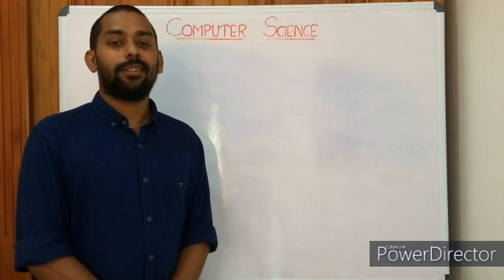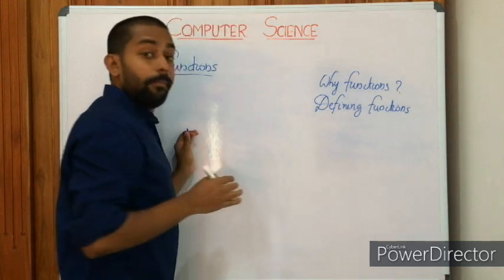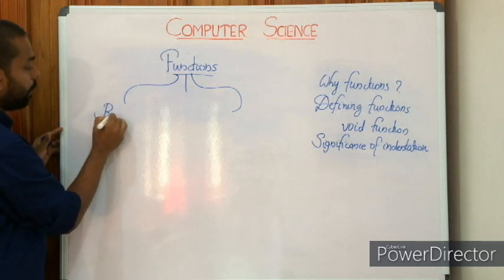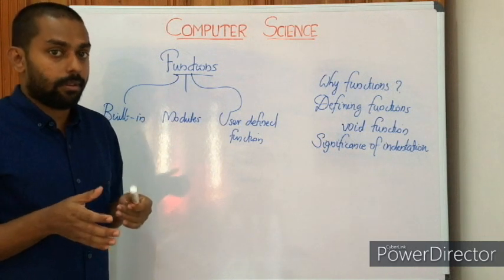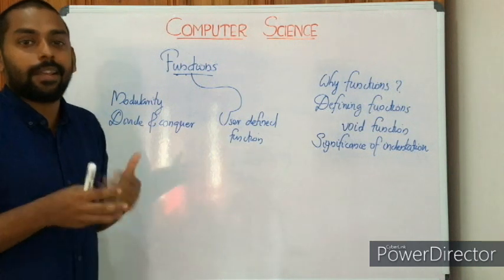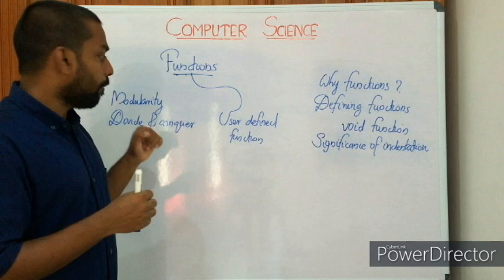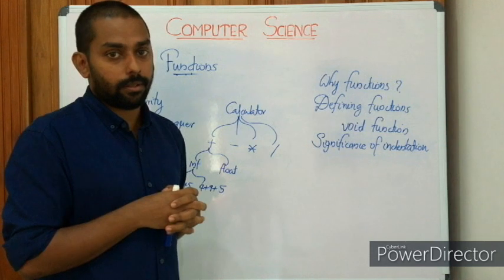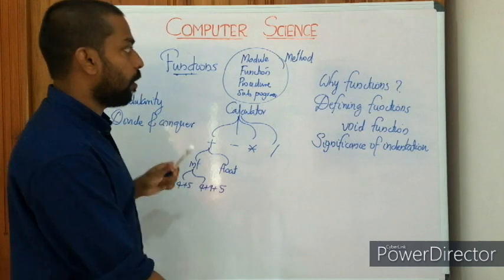Python Tutorial for Beginners :: Functions in Python 1.1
Hi Friends,
This is my sincere attempt to make a video tutorial on Python programming and other Computer Science related content. Hope this will definitely help you out to learn Python programming in its simplest possible way. As Python is the most commonly used and most recommended language for beginners to start with, here i am trying my best to make it more simple and easy.

This tutorial is designed mainly for CBSE/State Plus one, Plus two students and Beginners. All the concepts and techniques are given in detail. Topics are explained multiple times, that will enable you to memorize the content along with the class.

Finally a quick revision is added, without much effort you could understand the topics really well from the tutorial itself.

Highlights::
Simple explanation
Connecting to the real world
Real world examples
Revising topics

Stay active, Have a happy time ahead.

Here is the list of the coming videos...